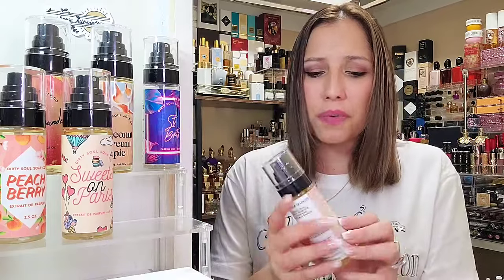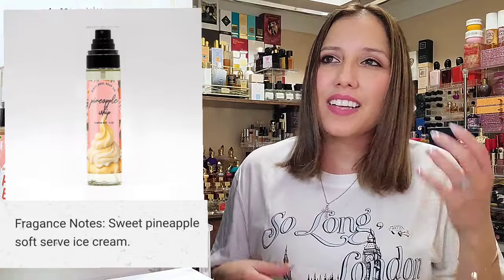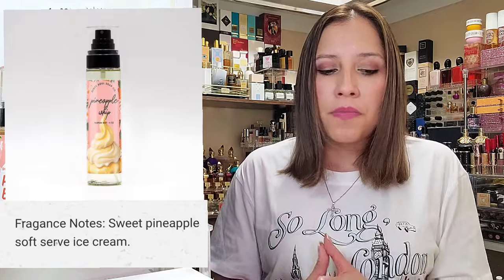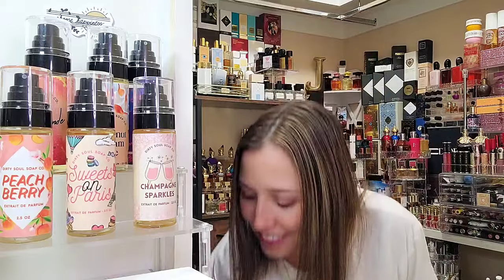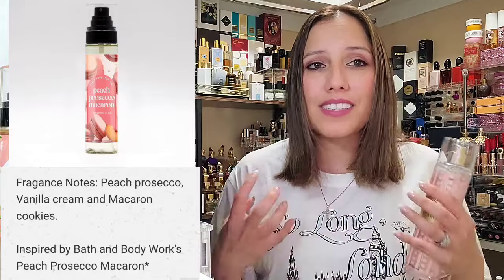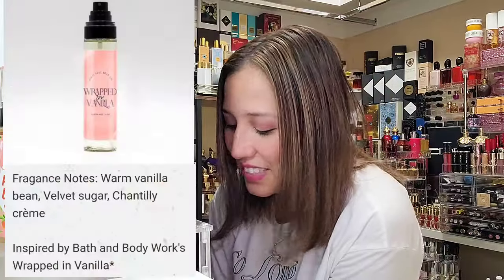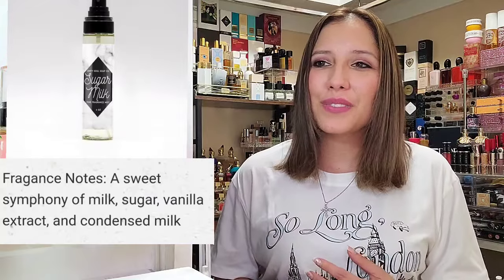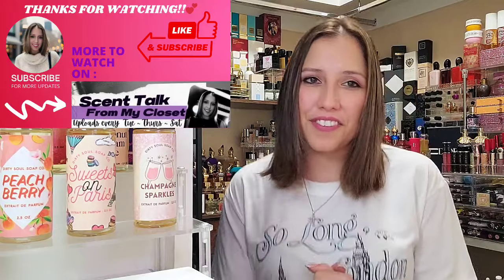TOP PICKS From DIRTY SOUL SOAP CO. 🧼🫧|TOP 18 Fragrances So Far!|Gourmands and Vanilla Fragrances🍦🧁🍭🍰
🧼🫧DIRTY SOUL SOAP CO.

current ongoing codes:
enter: CLOSET15
🎉krystal fragrance
enter: cc10
🎉preproduction perfumery new york
enter: janelle25

buisness address:
janellescentcloset
1020 w nolana ave